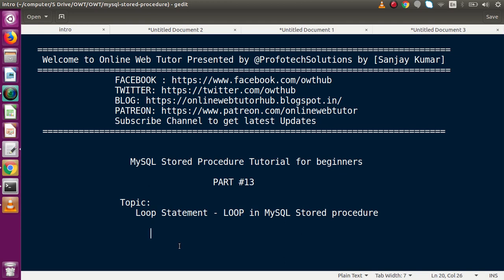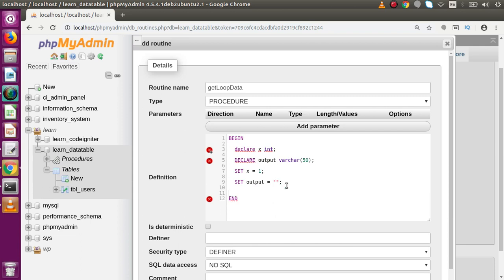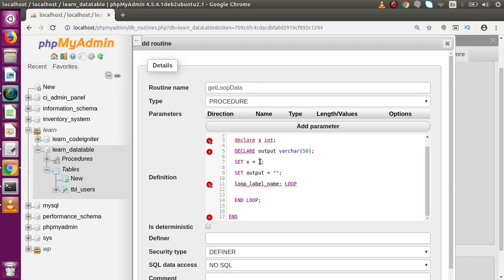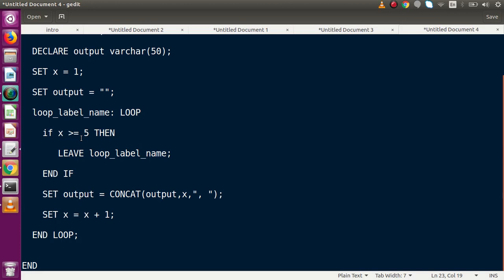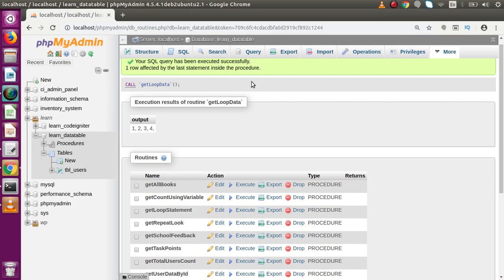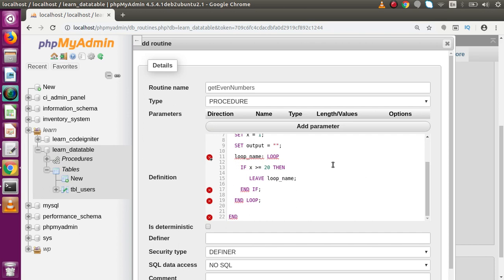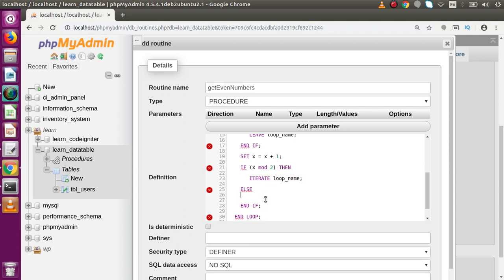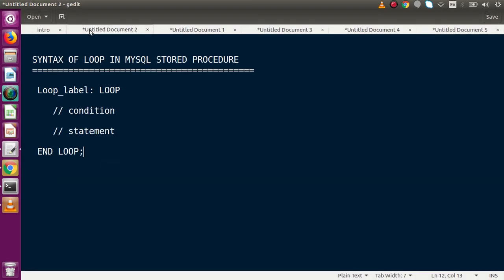MySQL Stored Procedure Beginners Tutorial #13 - Loop, Iterate, Leave Statements in Stored Procedure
In this video we'll see:

LOOP, ITERATE, LEAVE STATEMENTS IN MYSQL STORED PROCEDURE

Syntax:
Loop_label: LOOP

      // condition

      // statement

   END LOOP;

INSIDE THE LOOP OF MYSQL STORED PROCEDURE

     1. ITERATE  = CONTINUE THE LOOP BUT ESCAPE AT SOME CONDITION

     2. LEAVE  = TERMINATE THE RUNNING LOOP